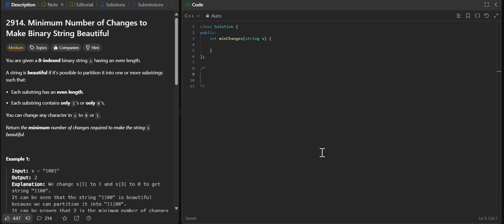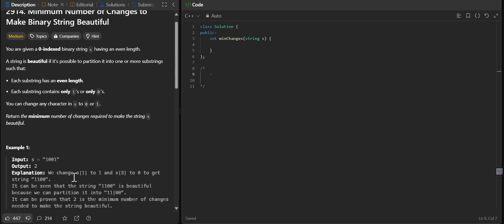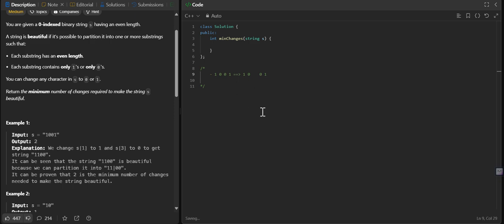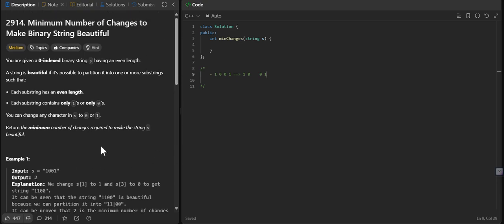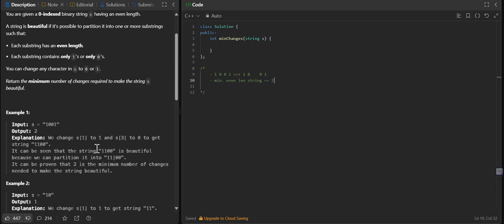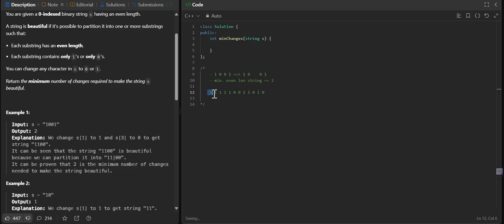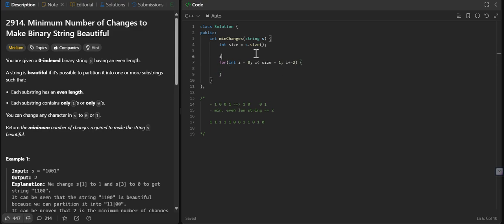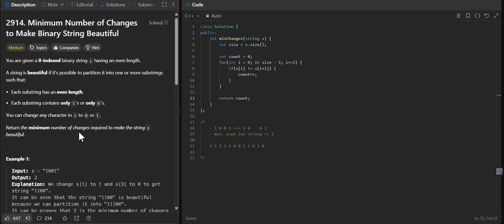2914. Minimum Number of Changes to Make Binary String Beautiful | C++ | Leetcode